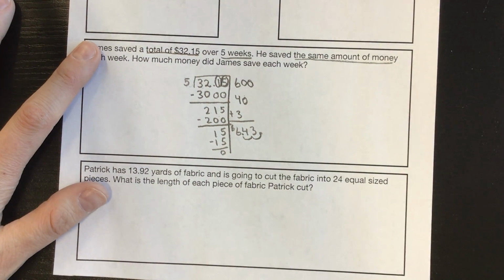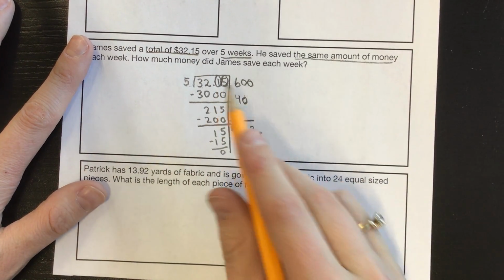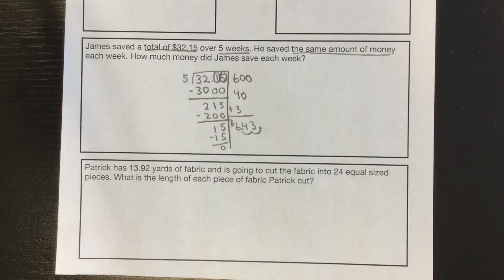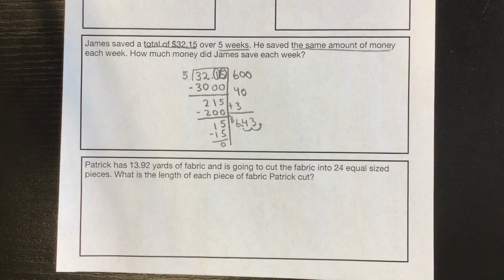Dividing w/Decimals- Partial Quotients (Big 7)- Pt. 1